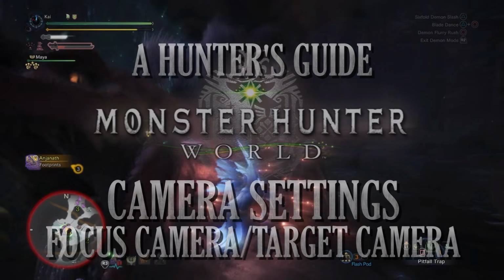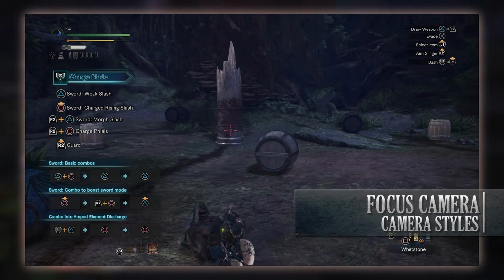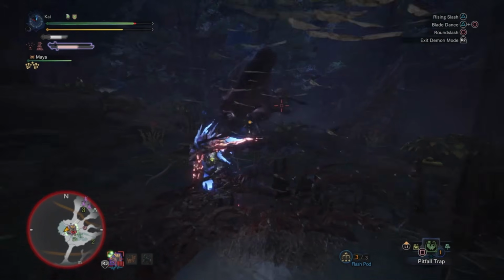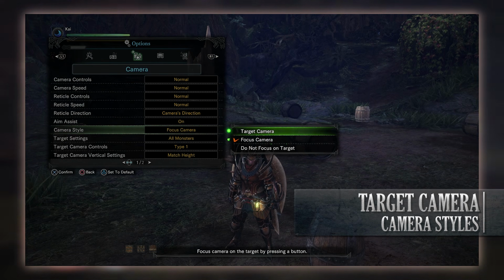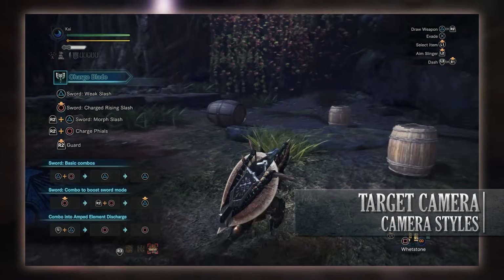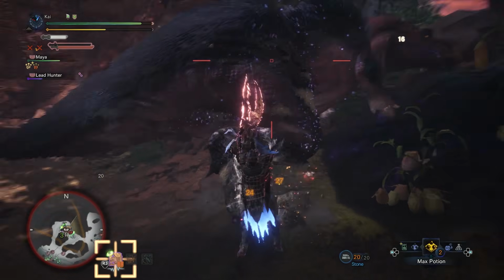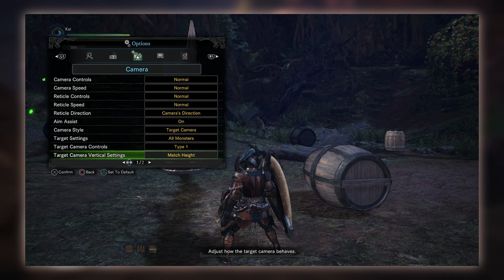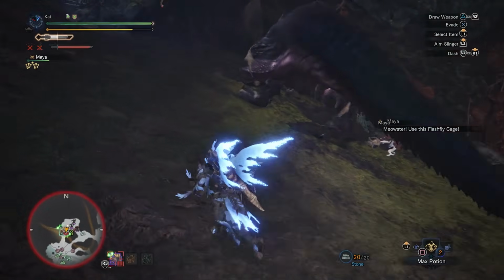Camera Settings (Focus Camera / Target Camera) : Monster Hunter World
A quick tip video today going over camera settings and the differences between focus and target cameras!

=== My Links ===